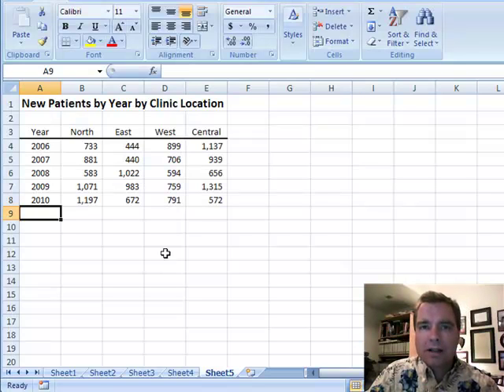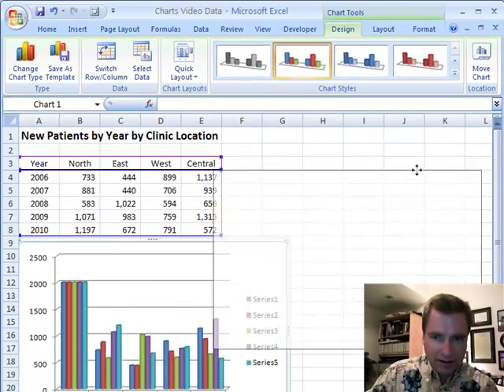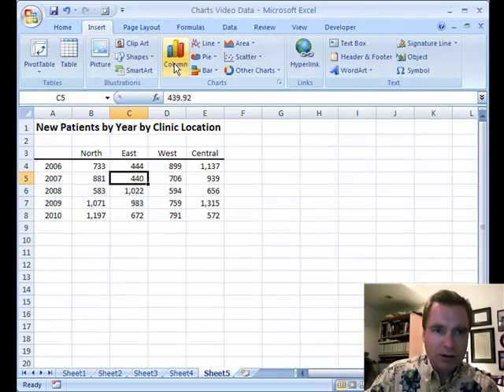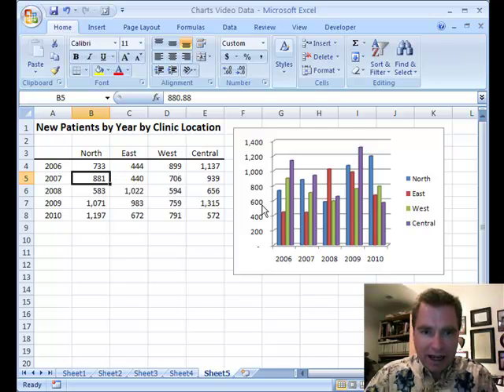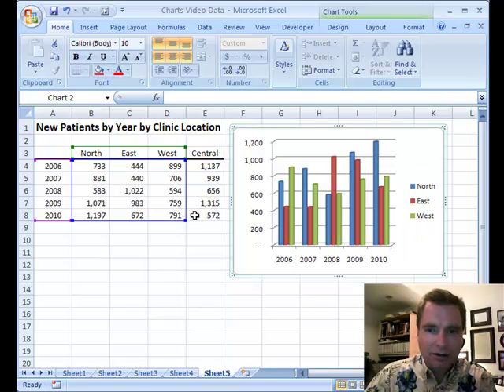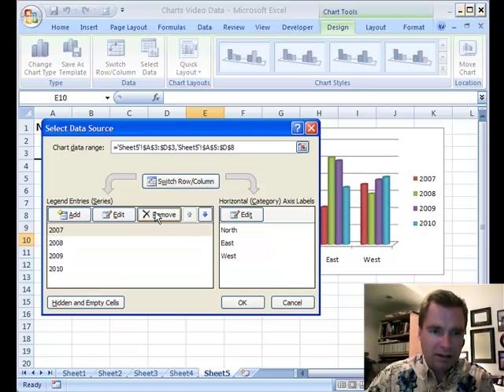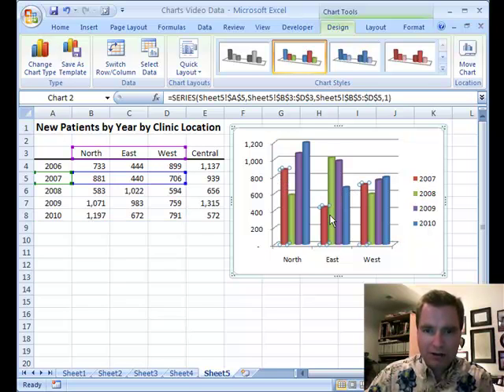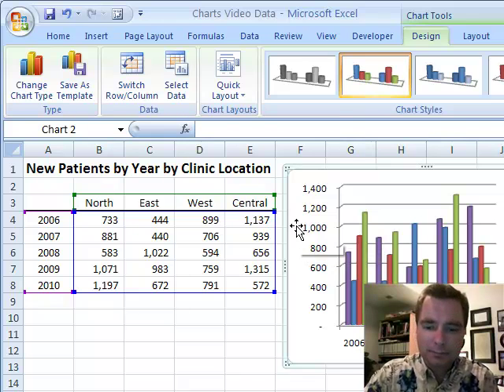Excel Video 97 Modifying and Deleting Chart Ranges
Excel Video 97 is a break from some of the complicated OFFSET examples we've been working through.  Today I want to show you one tip when you're charting years and then three ways to modify and/or delete the data in your chart.

The tip applies when you have a chart with a column of years (2006, 2007, 2008) followed by columns of data (North, East, West, Central).  If the column with years in it has a header, like the word "Years," Excel looks at Years just like North and East and treats 2006, 2007, and 2008 as data on your chart instead of as years on the X axis.  To get Excel to automatically treat the years as years and not as more chart data, simply remove the header or title text "Years."  Excel will then recognize the years as years and put the years on your chart accordingly.

The three ways to modify or delete data in your chart that I demonstrate in Excel Video 97 are to drag the range to adjust the chart, to choose Select Data from the Chart Tools Design Tab, and to simply click a range in a chart and hit delete.  Dragging the range is fast and easy and works as long as your chart isn't too complicated.  Spend some with the Select Data Source window.  There are several options to allow you to add, edit, and remove data that are helpful.  There are a couple of other options in the Select Data Source window you'll find helpful as you get more proficient with Excel charts.  We'll discuss how to use the Select Data Source to change the order in which your data series display in the next Excel Video.